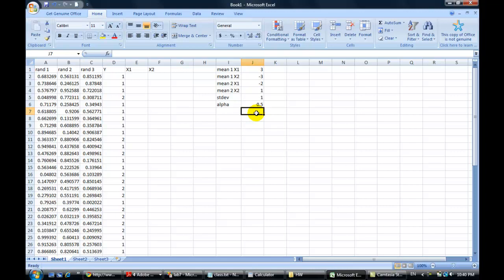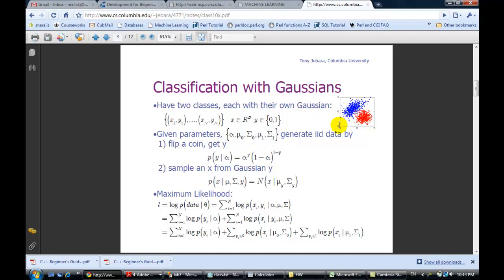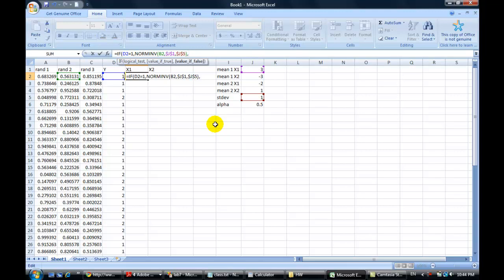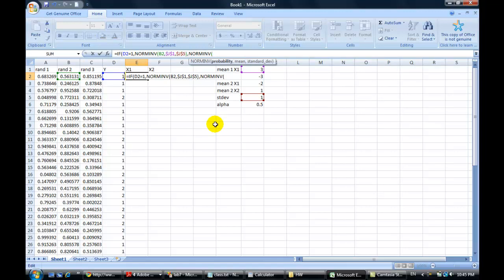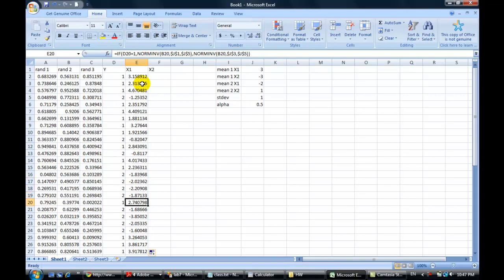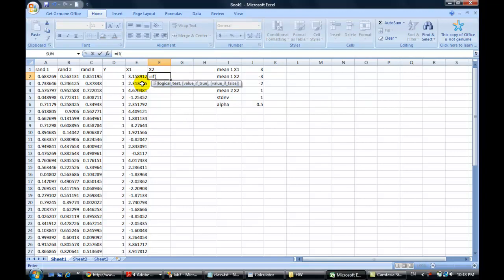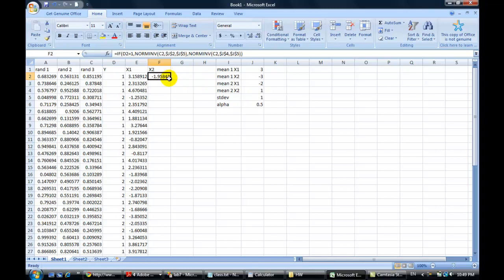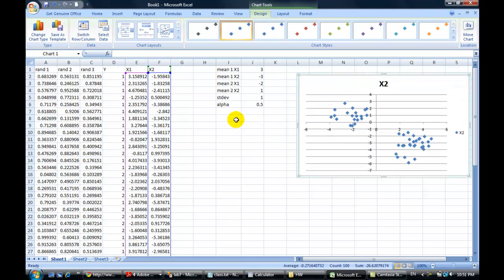Expectation Maximization 2 of 8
Learning excel